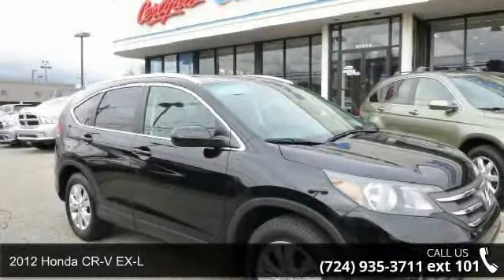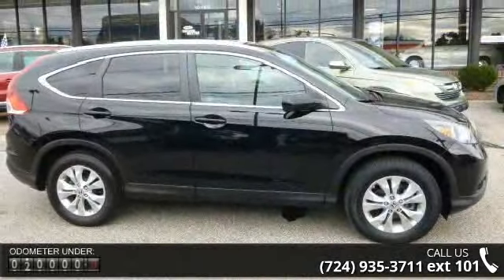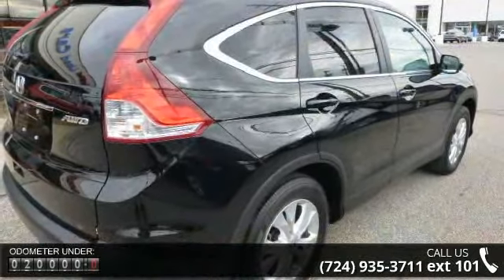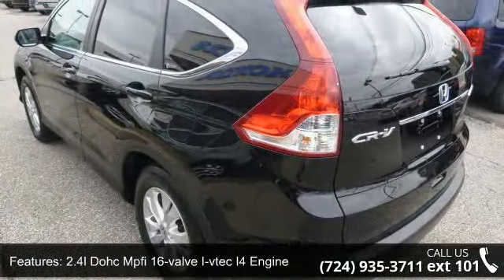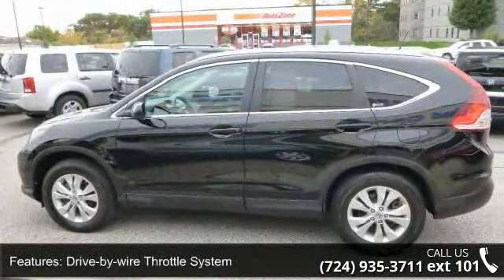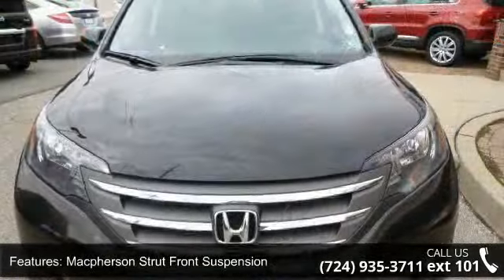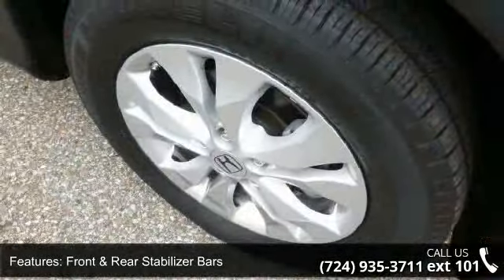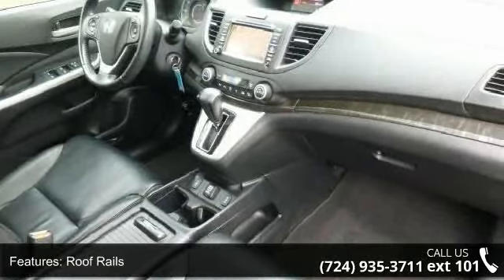2012 Honda CR-V EX-L - Baierl Automotive - Wexford, , PA ...